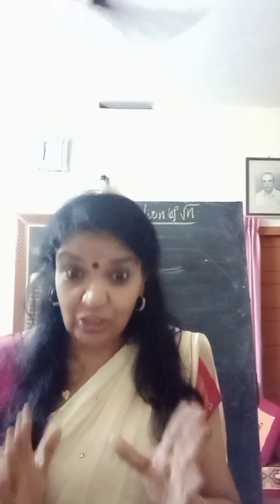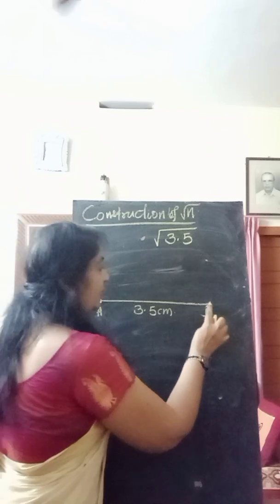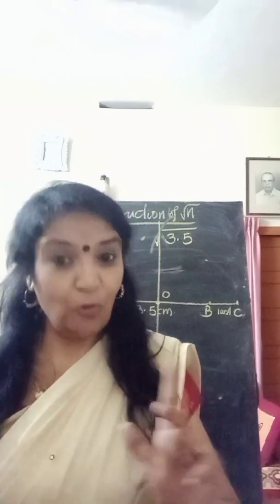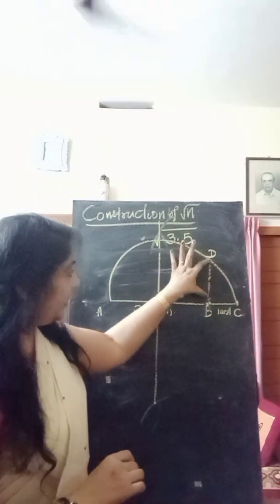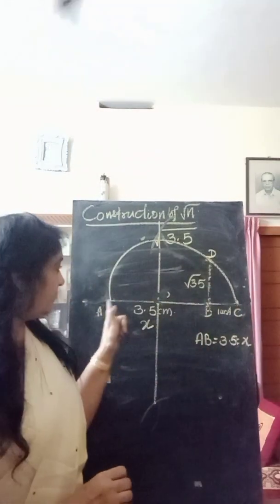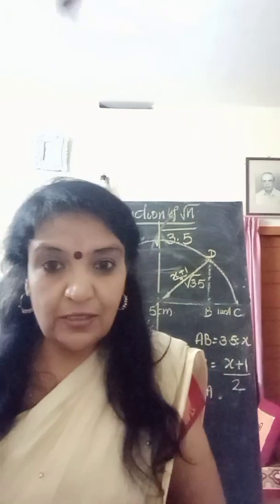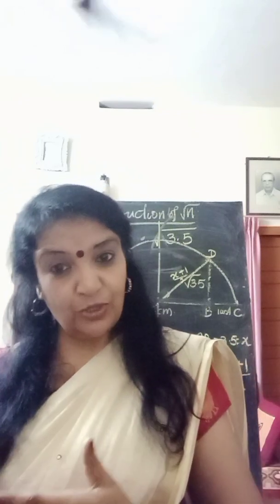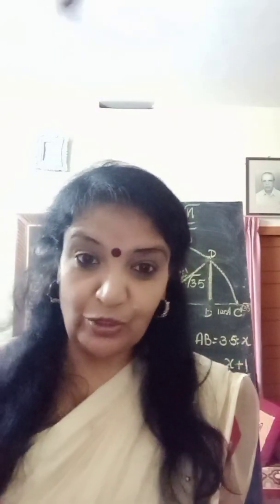MINI SEKHAR TGT maths